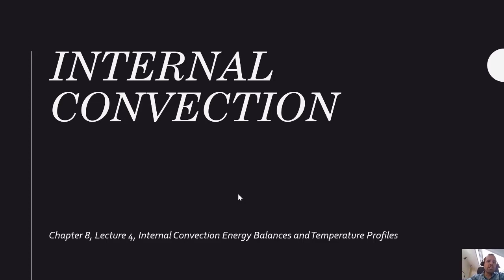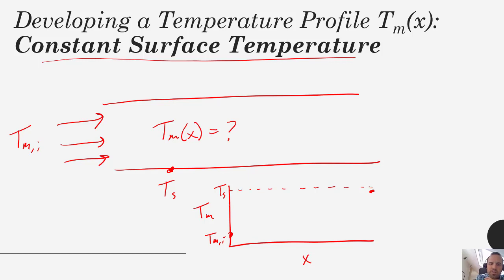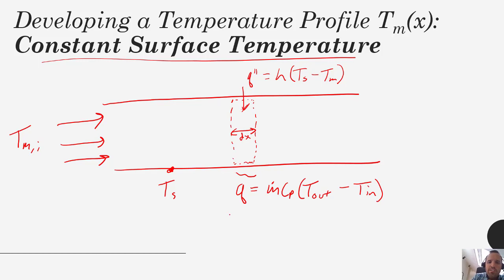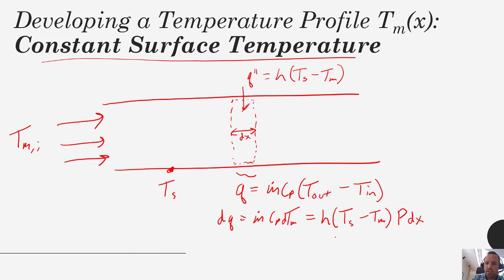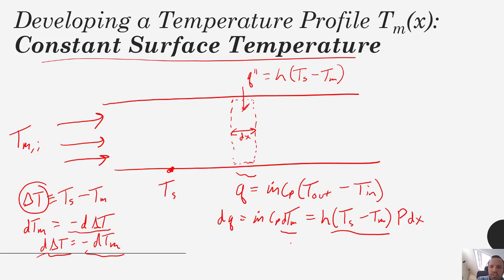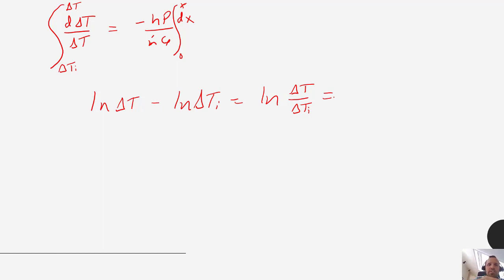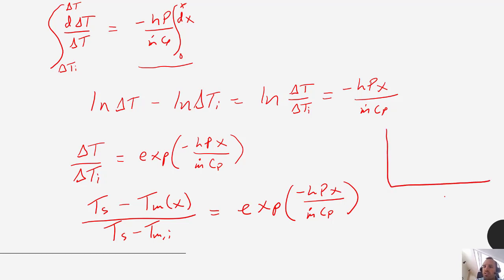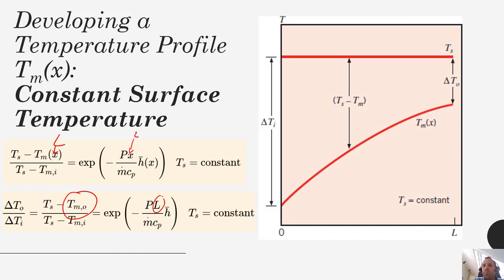Heat Transfer - Chapter 8 - Solving for a Temperature Profile for Flow with Constant Surface Temp.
In this heat transfer video lecture, we continue the discussion of internal convection. We discuss how to derive a temperature profile, Tm(x) under constant surface temperature conditions by using a differential energy balance.